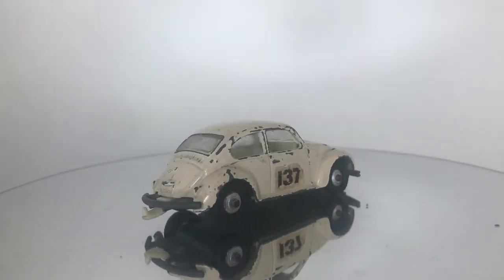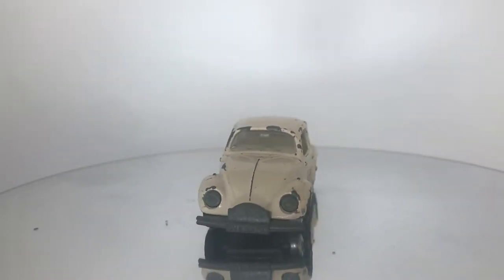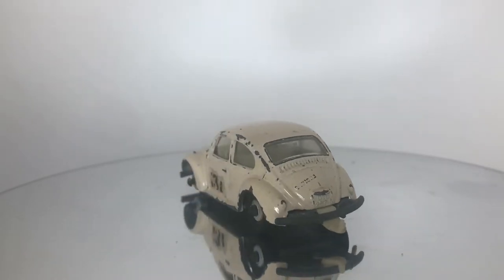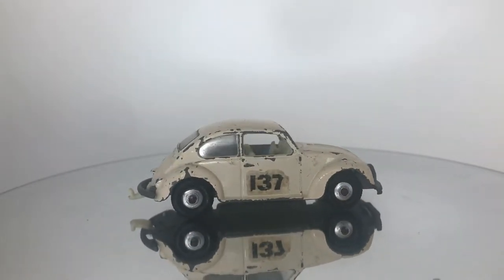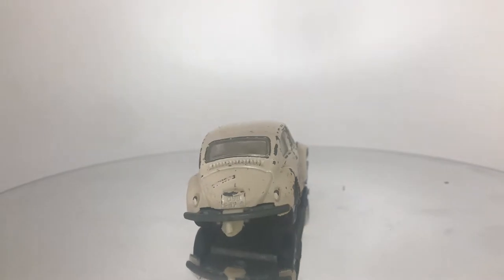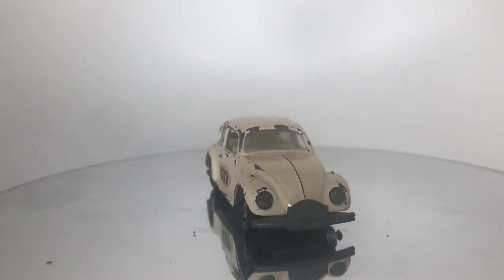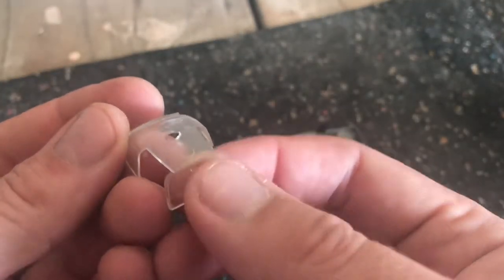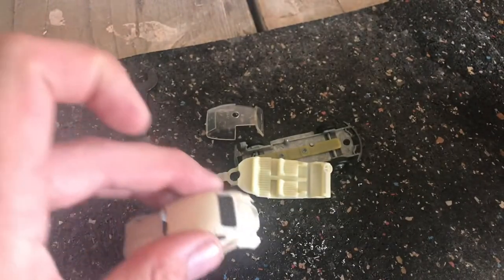Matchbox Lesney 15d Volkswagen 1500 Saloon Car Original Restoration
Original Restoration of a Matchbox Lesney 15d Volkswagen 1500 Saloon Car

Kraft Paper Tape:

Acid Free Adhesive:

Mending Tissue:

Mini Shears:

Magnifier Lenses:

Burnishing Tool:

Buffing Wheels for Plastic Polishing:

Paint Mixing Tool:

Paint Mixing Cups:

Gold/Silver Pens:

Liquid Chrome Pens:

Dental Pic Set:

Rubb 'n' Buff:

Locking Foreceps:

Tap Handle:

Mini Hex Driver:

Button Head Screws:

Airbrush Compressor and Gun: